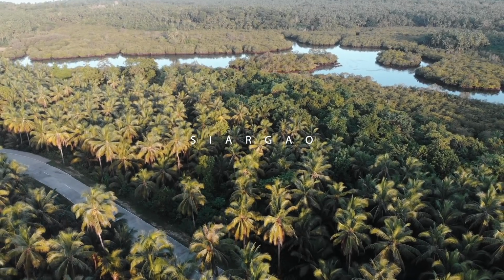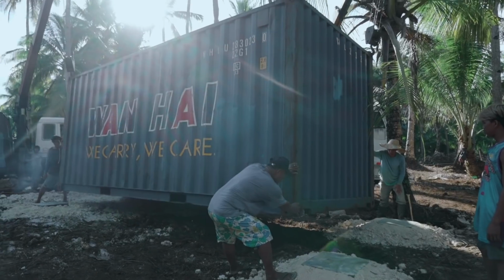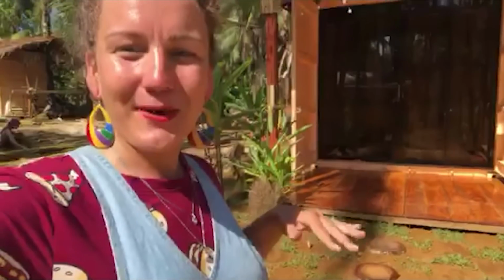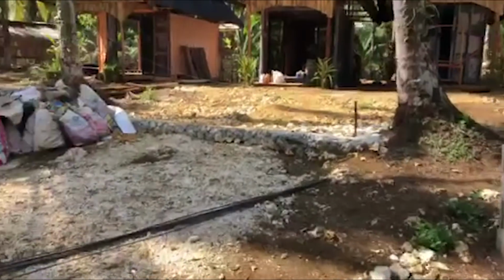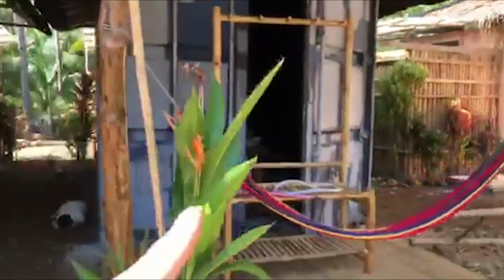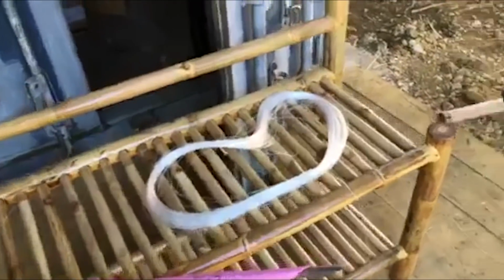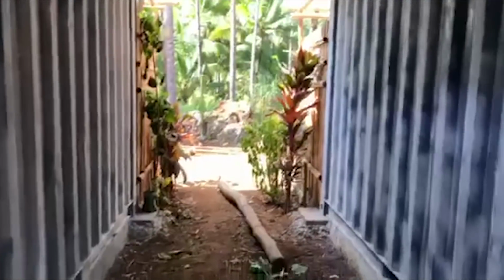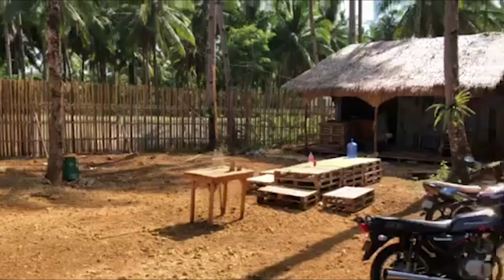Another CONTAINER HOUSE In CAMIGUIN | THE PHILIPPINES VLOG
A CRAZY IDEA - TO HAVE ANOTHER CONTAINER HOUSE BUT IN CAMIGUIN. What would be the best location to have another container house?

This will be a mini-series - we are planning to document as much as possible.

SHOT ON THE AMAZING SONY A7R MARK II
SONY 28MM F2 LENS
THE BEST TRAVEL DRONE
SMOOTH STABILIZER

If you feel particularly adventurous, become a part of our Facebook community (our moms and a couple of other great people)

Our blog - How to find cheap flight deals, budget accommodations, travel itineraries and how to make travel affordable while still super fun